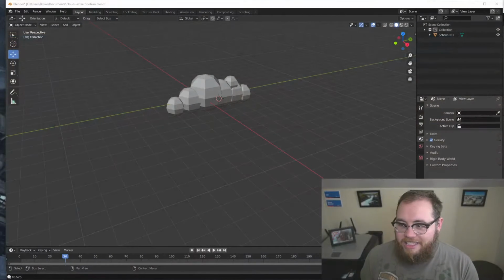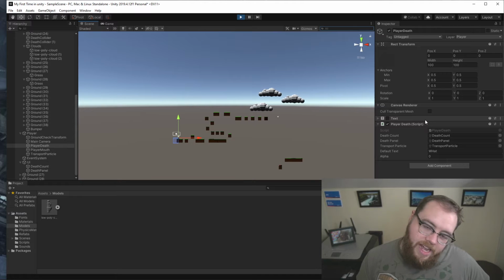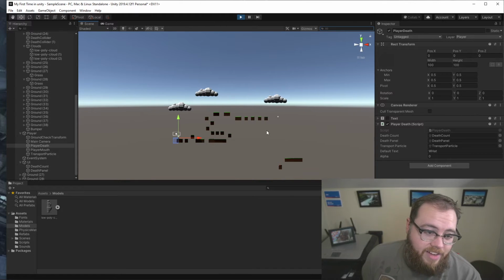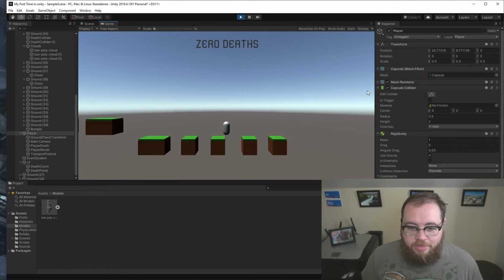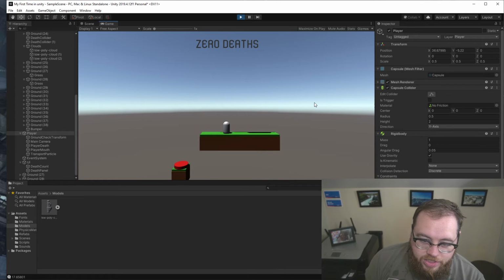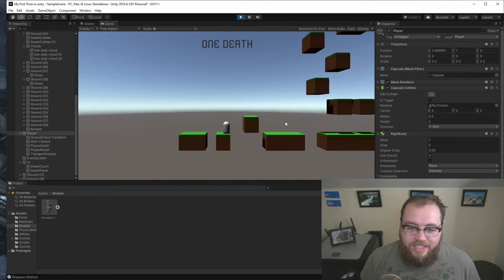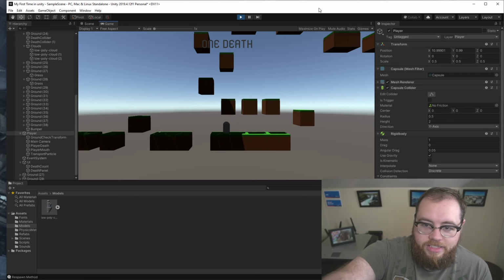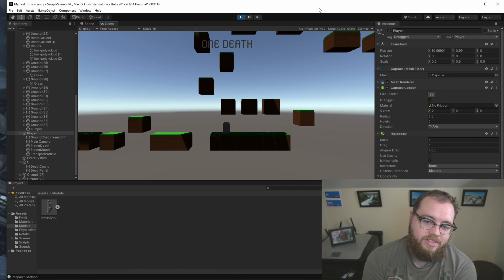Game Dev Vlog - Episode 4 - Blender and Clouds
I created a low poly cloud inside of Blender and then added it to my Unity project.